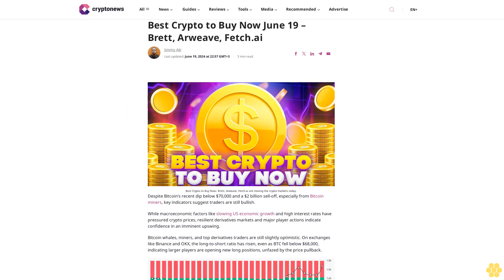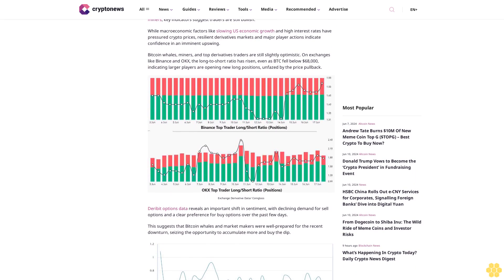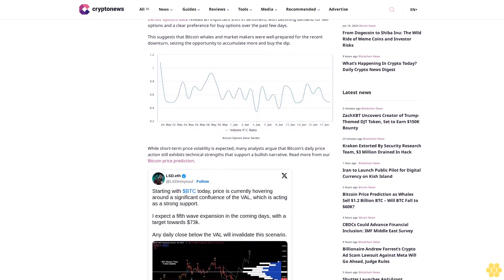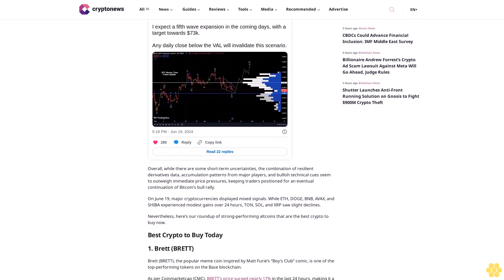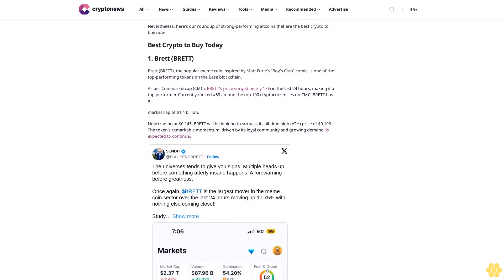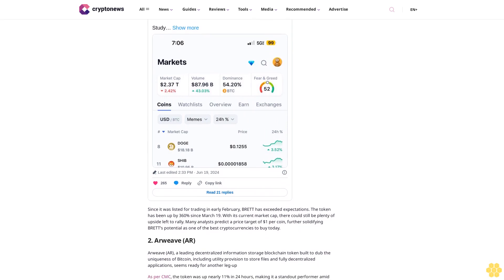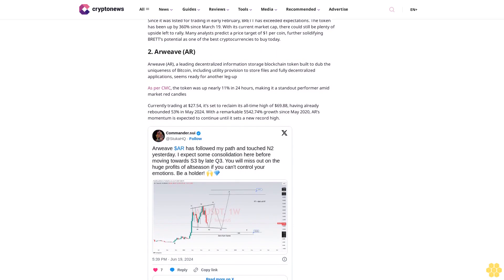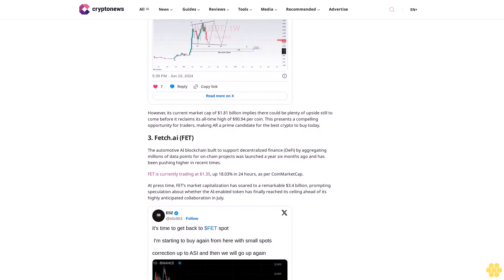Best Crypto to Buy Now June 19 – Brett, Arweave, Fetch.ai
Jimmy Aki

Best Crypto to Buy Now– Brett, Arweave, Fetch.ai are moving the crypto markets today.

Despite Bitcoin’s recent dip below $70,000 and a $2 billion sell-off, especially from Bitcoin miners, key indicators suggest traders are still bullish.

While macroeconomic factors like slowing US economic growth and high interest rates have pressured crypto prices, resilient derivatives markets and major player actions indicate confidence in an imminent upswing.

Bitcoin whales, miners, and top derivatives traders are still slightly optimistic. On exchanges like Binance and OKX, the long-to-short ratio has risen, even as BTC fell below $68,000, indicating larger players are opening new long positions, unfazed by the price pullback.

Deribit options data reveals an important shift in sentiment, with declining demand for sell options and a clear preference for buy options over the past few days.

This suggests that Bitcoin whales and market makers were well-prepared for the recent downturn, seizing the opportunity to accumulate more and buy the dip.

While short-term price volatility is expected, many analysts argue that Bitcoin’s daily price action still exhibits technical strengths that support a bullish narrative. Read more from our Bitcoin price prediction.

Overall, while there are some short-term uncertainties, the combination of resilient derivatives data, accumulation patterns from major players, and bullish technical cues seem to outweigh immediate price pressures, keeping traders positioned for an eventual continuation of Bitcoin’s bull rally.

On June 19, major cryptocurrencies displayed mixed signals. While ETH, DOGE, BNB, AVAX, and SHIBA experienced modest gains over 24 hours, TON, SOL, and XRP saw slight declines.

Nevertheless, here’s our roundup of strong-performing altcoins that are the best crypto to buy now.

Best Crypto to Buy Today.

1. Brett (BRETT).

Brett (BRETT), the popular meme coin inspired by Matt Furie’s “Boy’s Club” comic, is one of the top-performing tokens on the Base blockchain.

As per Coinmarketcap (CMC), BRETT’s price surged nearly 17% in the last 24 hours, making it a top performer. Currently ranked #59 among the top 100 cryptocurrencies on CMC, BRETT has a

market cap of $1.4 billion.

Now trading at $0.145, BRETT will be looking to surpass its...